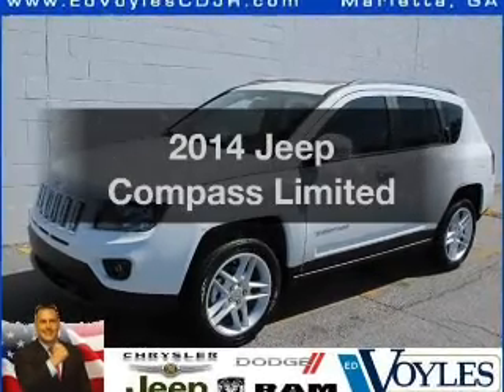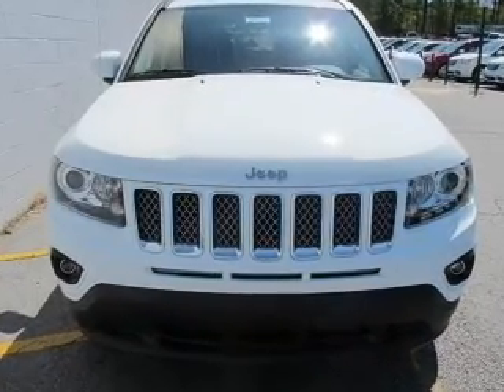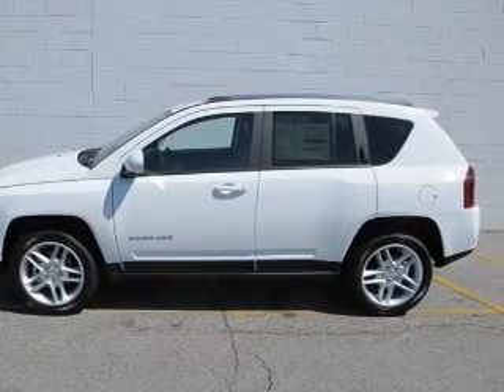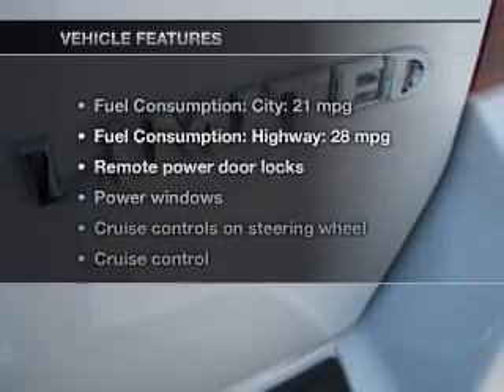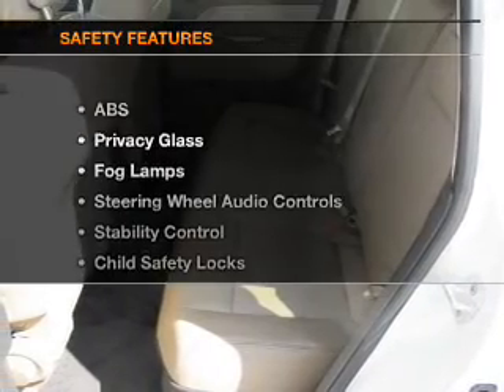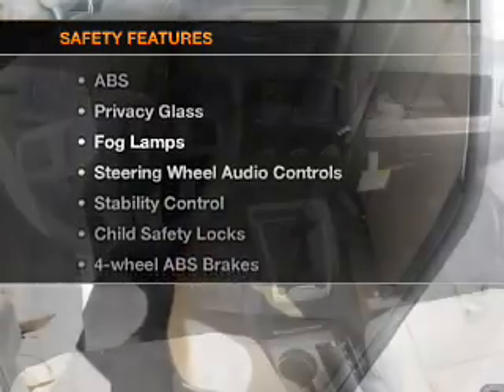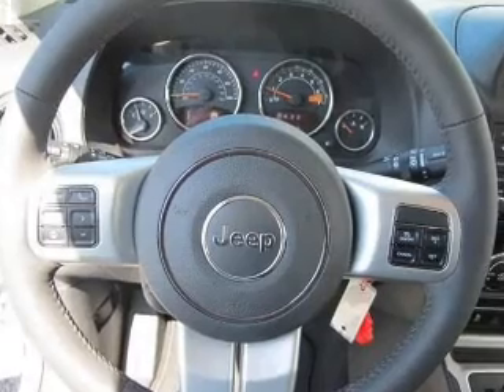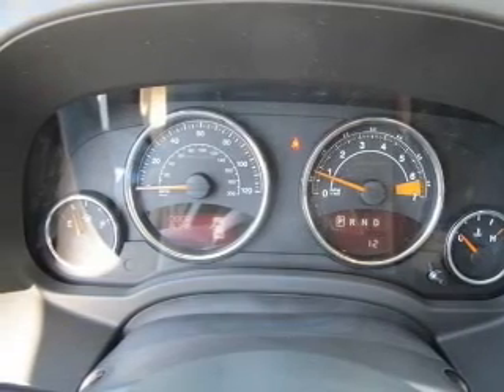2014 Jeep Compass - Marietta GA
Year: 2014
Make: Jeep
Model: Compass
Trim: Limited
Engine: 2.4 liter inline 4 cylinder 16 valve
Transmission: 6-Speed Automatic
Color: Bright White
Mileage: 13
Address:
789 Cobb Parkway